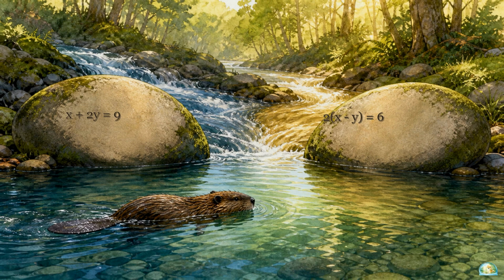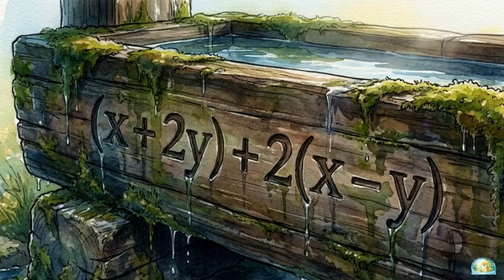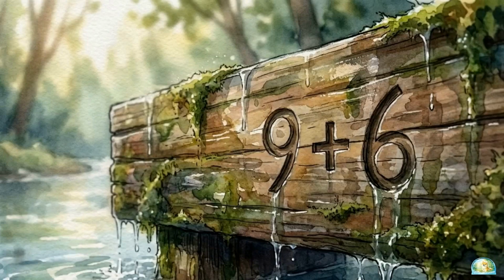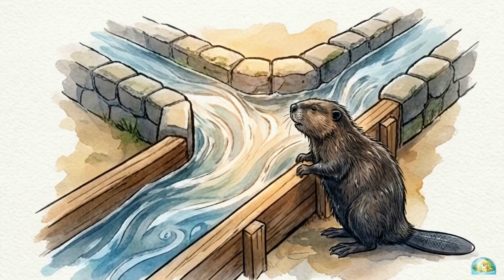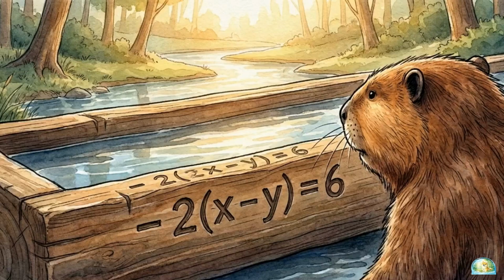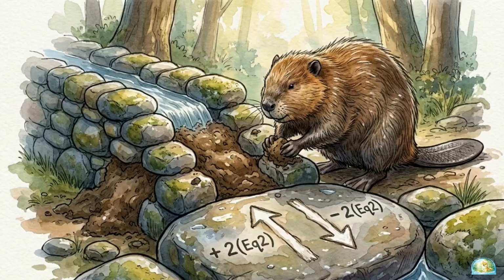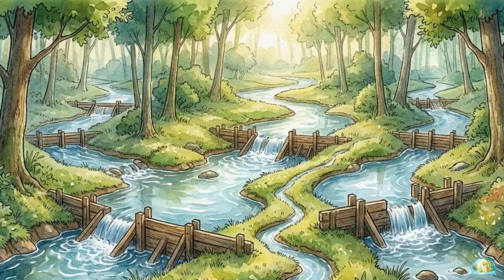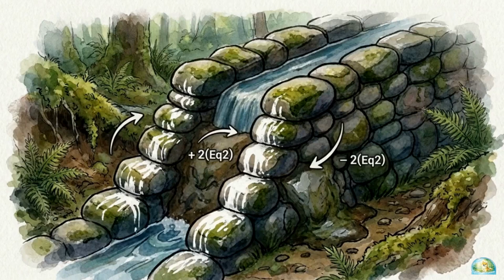Preserve Solutions When Replacing Equations · A-REI.5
Follow a river-system model to see why adding a multiple of one equation to another preserves every shared solution, then verify the result in reverse.

CCSS A-REI.5